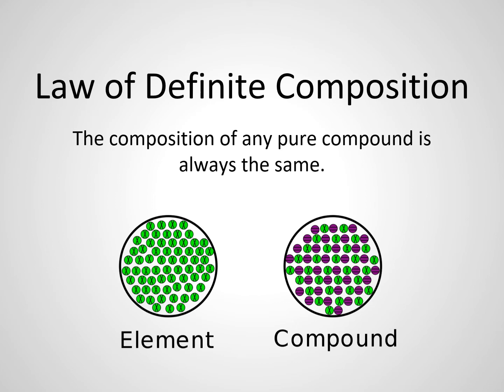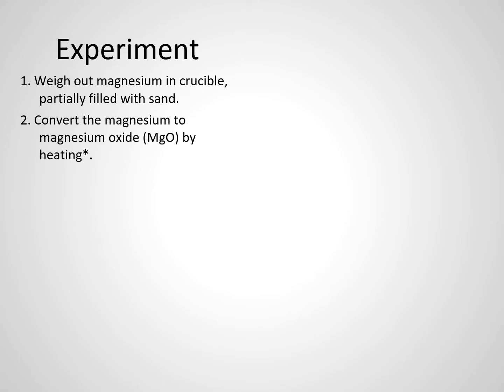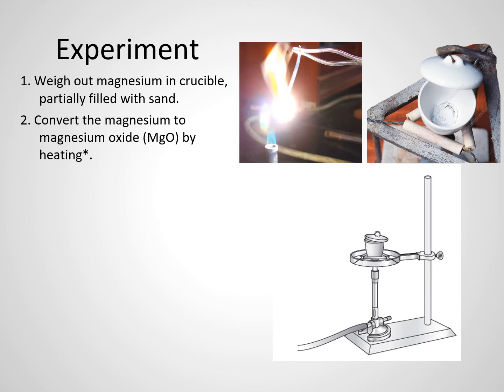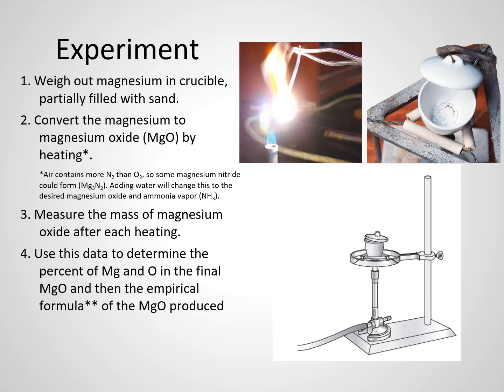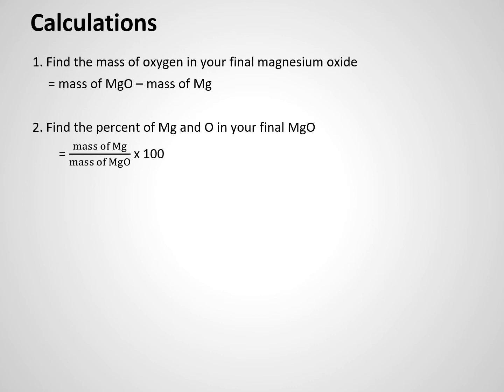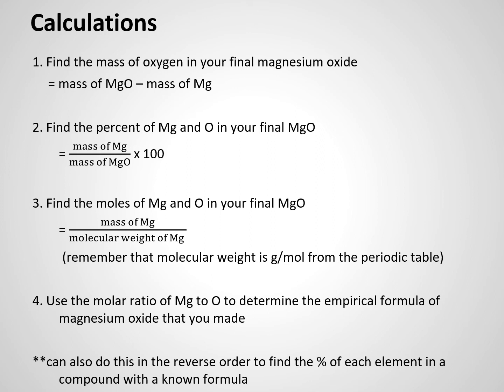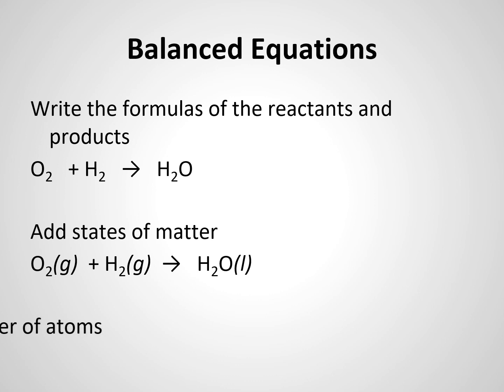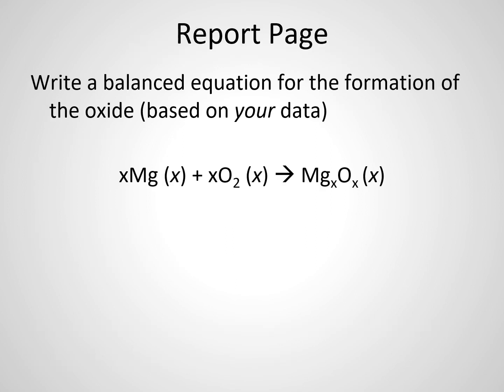Law of Definite Composition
Presentation: Law of Definite Composition